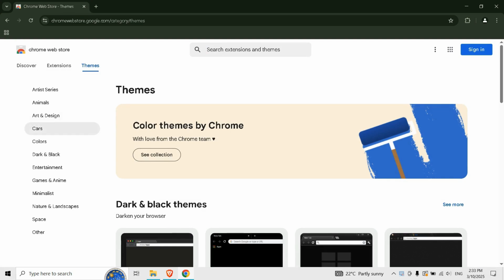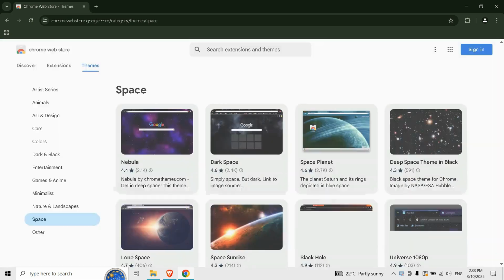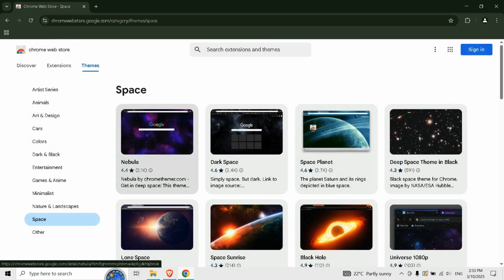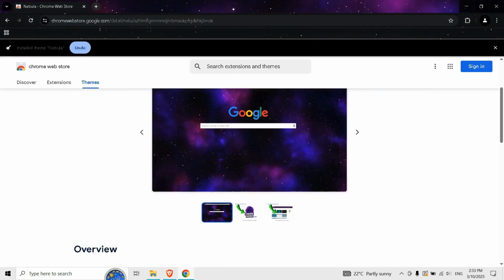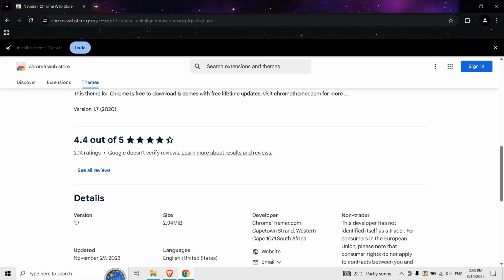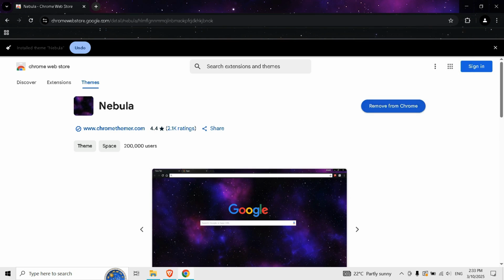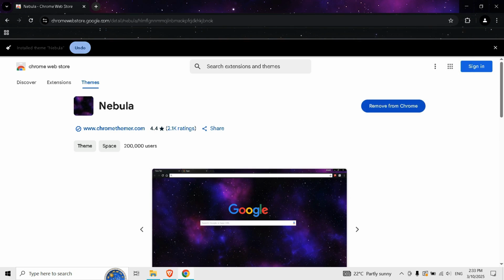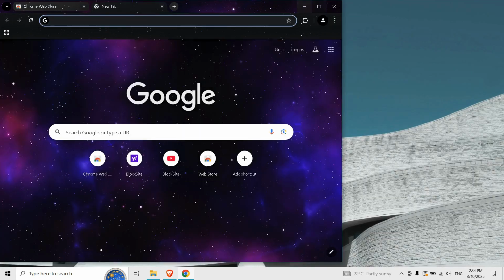How to Change Theme on Google Chrome on PC 2025?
In this step-by-step guide, we’ll show you how to change the theme on Google Chrome on your PC to personalize your browsing experience. Whether you want a dark theme, a colorful theme, or a custom look, this tutorial will walk you through the simple process of changing and customizing your Chrome theme. You’ll learn how to access the Chrome Web Store, browse through a variety of themes, and apply the one that suits your style. Changing your Google Chrome theme is a great way to enhance your web browsing experience and make your browser reflect your personality. Follow along and discover how to change your Google Chrome theme today!